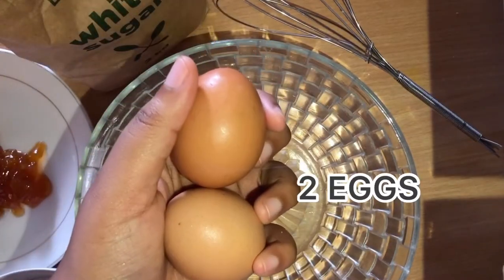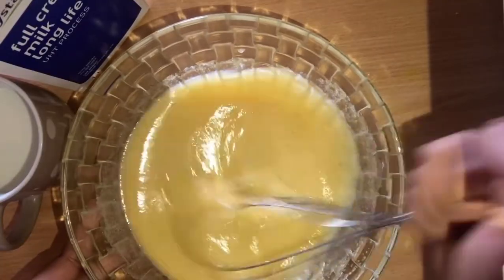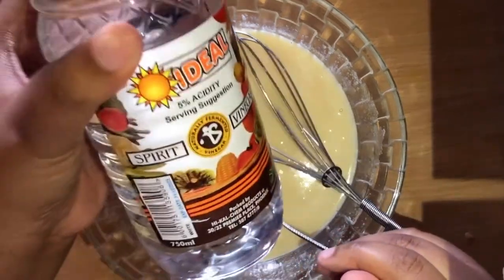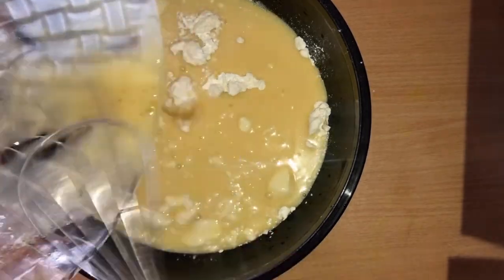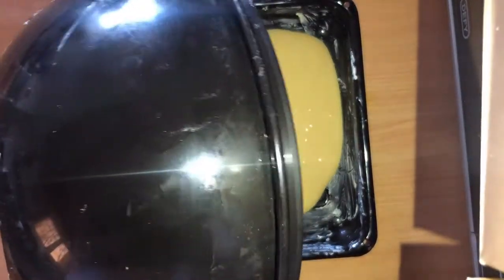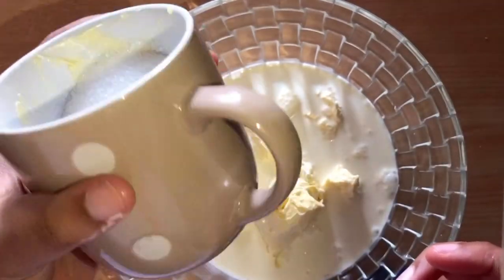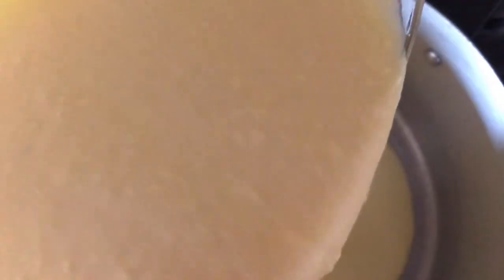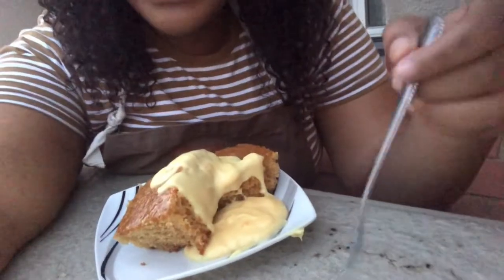BAKE WITH ME Ep.1| EASY MALVA PUDDING RECIPE |SOUTH AFRICAN YOUTUBER🇿🇦⚡️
Hello Bolovey❤️
It’s you fave back at it again I hope you enjoy this video of making making Malva Pudding. Please 😂don’t mind my background music I’m manifesting okay and -maybe we should make  “Baking with Samke M” a thing lol?🤔

I hope y’all are all safe during this  quarantine period lemme know what you want me to bake next

*Ingredients*
•2 eggs
•1 cup of sugar
•2 Tablespoons is Apricot Jam
•1/2 cup of milk
•Teaspoon of vanilla essence
•Teaspoon of vinegar
•1 and a half of flour
•Teaspoon is baking spoon
•Teaspoon is baking powder

Sauce
•1/2 cup of butter
•250 ml of fresh cream
•3/4 to a cup of sugar
•Drop of juice can be mango or pineapple (not compulsory)